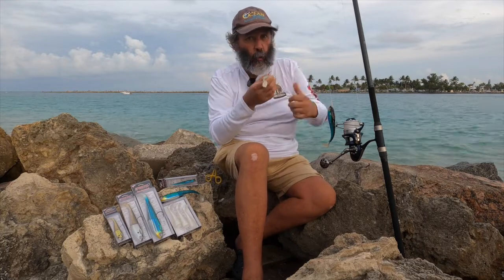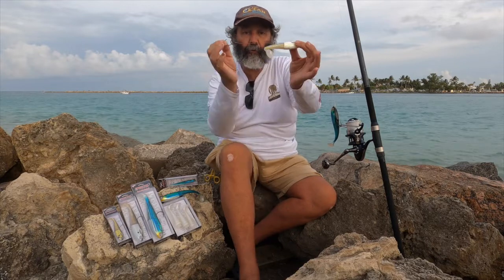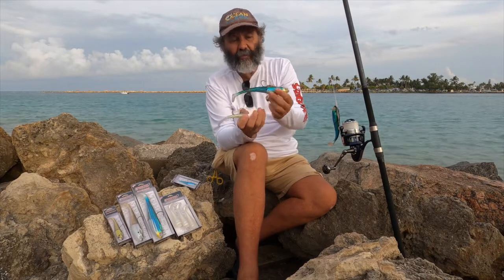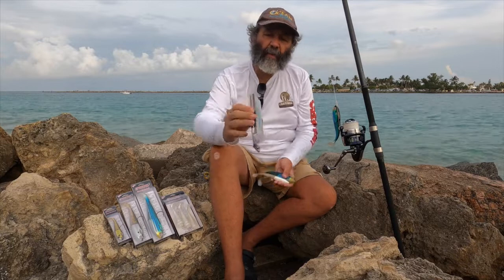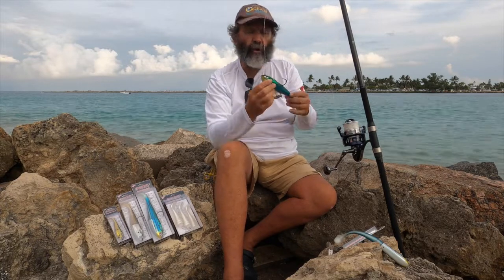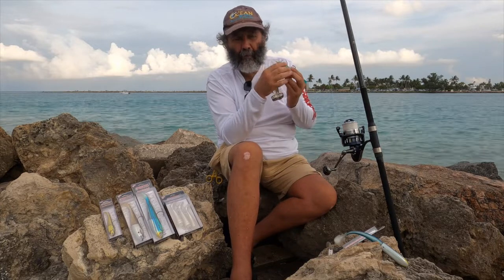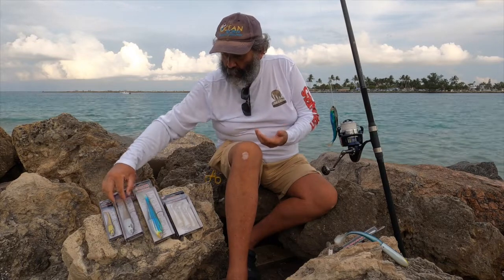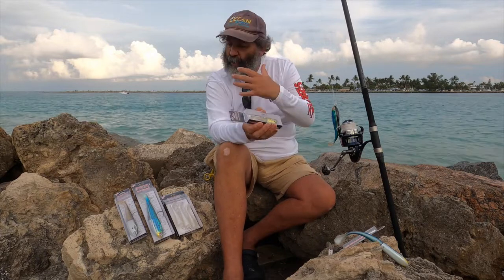Patrick Sebile for Fish307 Spooltek720